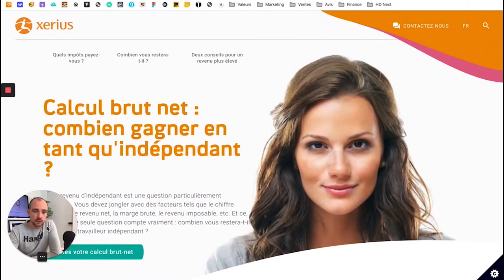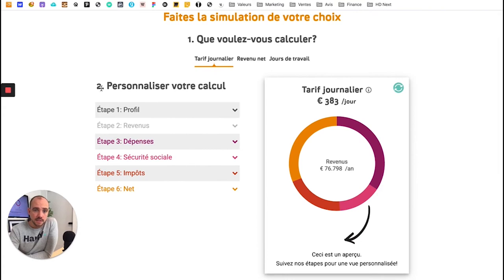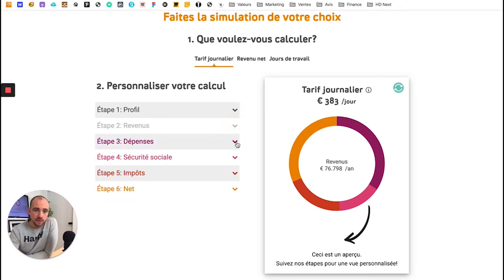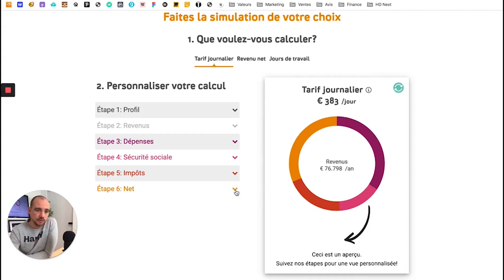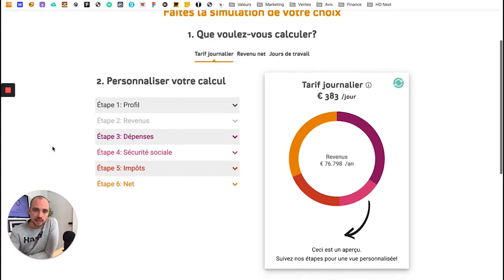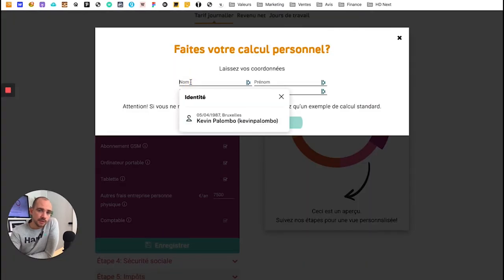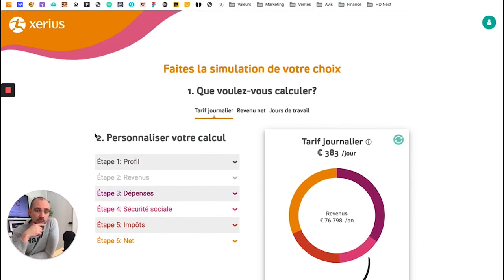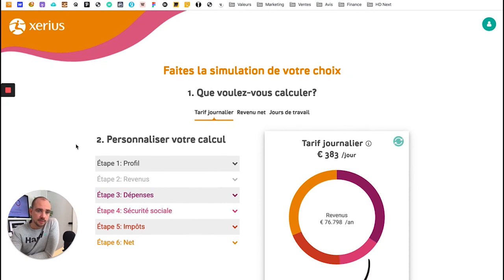Comment gérer les finances d'un freelance? 2020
Tu préfèrerais travailler 100 heures pour récolter 1€, ou travailler 1 heure et gagner 100€ ?

J’étais exactement à la même place que toi le 1er janvier 2015 lorsque je m’apprêtais à me lancer dans une formation au nom encore peu connu, Webflow. Sans avoir fait d'études au préalable, cette formation a changé ma vie, alors si tu veux aussi un changement, je pense que ce qui suit va t'intéresser!

FORMATION WEBFLOW EN FRANCAIS

J’ai décidé de lancer ma formation Webflow en Français reprenant tout ce que j’ai lu, recherché, visionné et appris pour créer un Site Web professionnel sans code et sans prérequis.

HELLO

Si tu es nouveau sur ma chaine, mon nom est Kevin Palombo.

Je suis Freelance Designer et fondateur de la Happydesk Agency.

J’ai créé cette chaîne pour les Freelances comme toi et moi qui avons envie de profiter de la vie maintenant et pas demain. Je poste 5 vidéos par semaine au sujet des outils que j’utilise, de mon processus de vente et des projets que je réalise grâce à Webflow.

Il y a 14 ans, j’ai créé mon premier Site Web avec comme seul bagage beaucoup de persévérance et de passion. Je suis un autodidacte dans l’âme et j’ai grandi dans une famille d’Entrepreneurs qui m’ont inculqué les valeurs du Business d’aujourd’hui et de demain.

De mes débuts à aujourd’hui, j’ai pu travailler avec des clients de tout horizon. Que ce soit des petits ou des projets plus ambitieux, je m’investis à 100% dans chaque contrat que j’ai l'opportunité de conclure.

Dans la vie on a tous besoin de challenges, pour se surpasser et voir jusqu’où nous sommes prêts à aller ! Chaque changement qui se présente sur notre route, est certes là pour nous sortir de notre zone de confort, mais aussi pour nous pousser vers le meilleur de qui nous voulons être.
Ma mission est d’aider, soutenir et d’ouvrir les portes aux nouvelles générations de Web Designer.

Ma devise, « Il n’y a pas de problèmes, il n'y a que des solutions. »

OUTILS WEB

Qu'est-ce que la Communauté Happydesk peut t'apporter?
Découvre tous les outils mis à ta disposition pour faire décoller ton Business. (gratuit pour la communauté)

COPYRIGHT

Photographe Rayane Benkouider - @wesh.rayan

SOCIAL